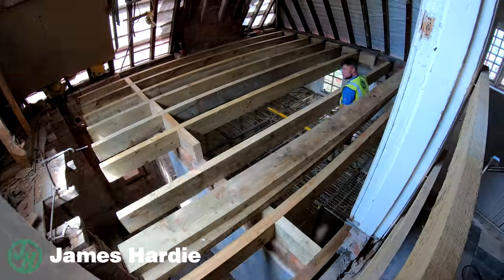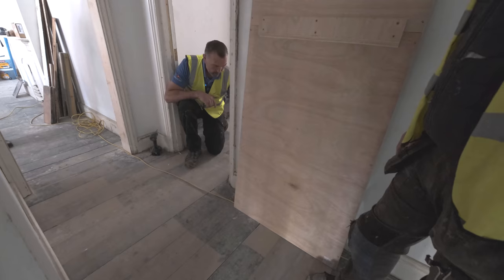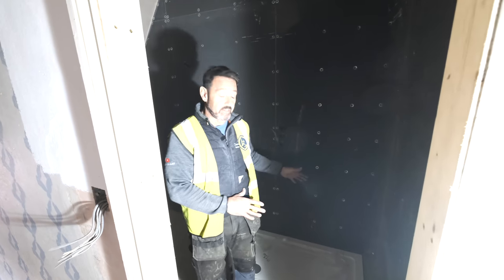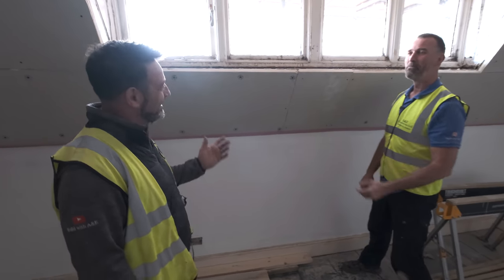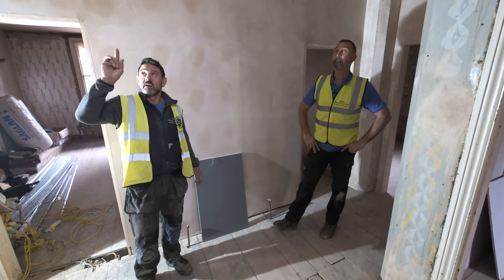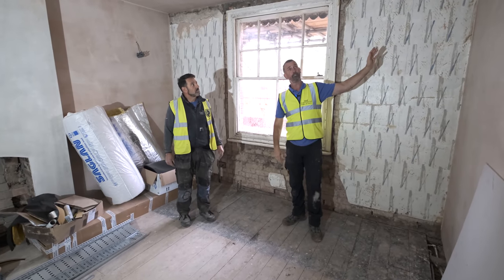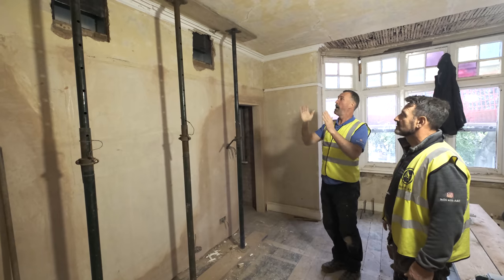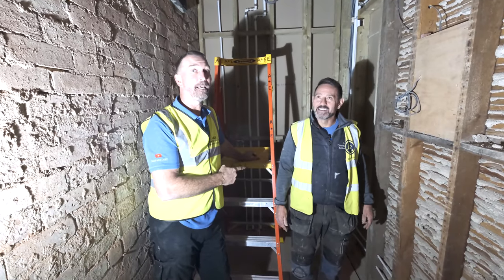Transforming the Top Floors | Victorian Villa Resurrection #2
In this video Tony and Brian take you on a Victorian house tour showing you the progress from the house strip out to it's current state in this house restoration project. New floor joists in one bedroom is where Tony shows you how to lay a reclaimed timber floor using cut clasp nails. There is time lapse video of removing old plaster and removing old ceilings. Vaulted ceilings insulation involved using insulating plasterboard fixed using easy fix washers and dry wall screws. Insulating a new ceiling with rockwool, overboarding ceiling and then skimming ceiling has been done in other bedrooms where necessary. There has been reinstating original features like architrave, skirting and picture rails and also re-instating plaster corner detail. Bryan talks about a bathroom refurbishment using elements waterproof board on a battened wall to hide plumbing and the introduction of a new velux window and rimless recessed flush lights. The stud walls have soundproof insulation and sound block plasterboard. There was the problem of hiding the air conditioning ducting within the stud wall too. There was a lot of wall paper stripping to be done, then fine fill wall and hang lining paper before decorating. Many rooms now have first fix electrics and first fix plumbing. We will keep you updated on further progress in the future.